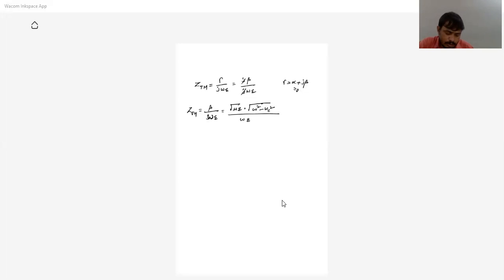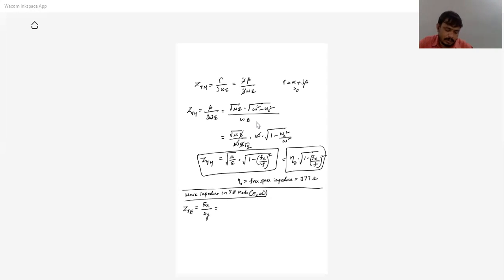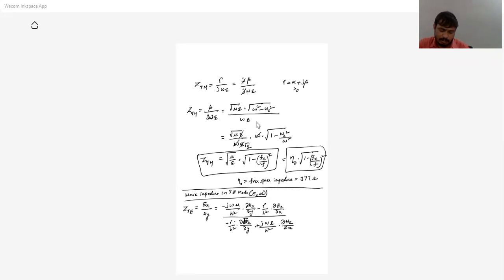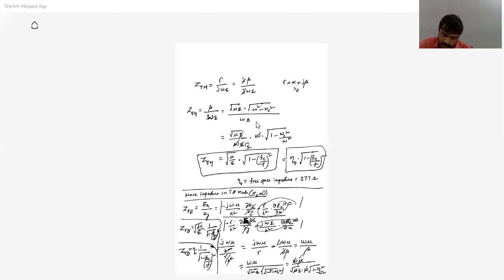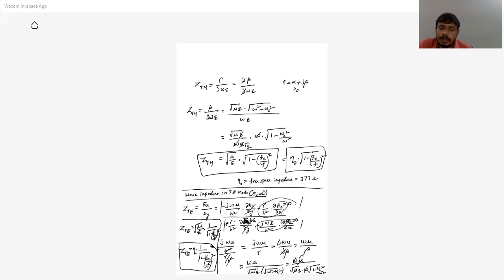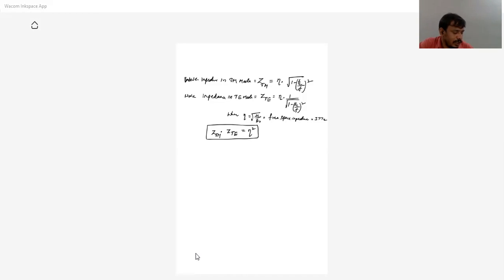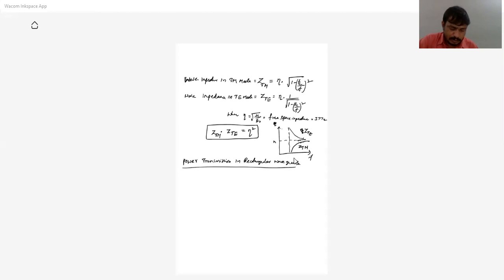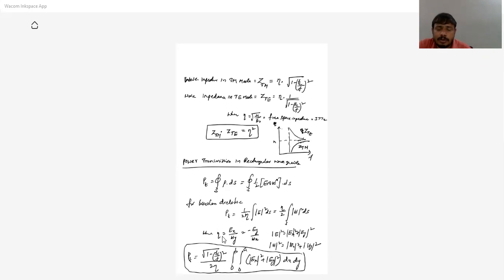Wave Impedance of TE mode and Power Transmission in Waveguides by P.Raveendrababu